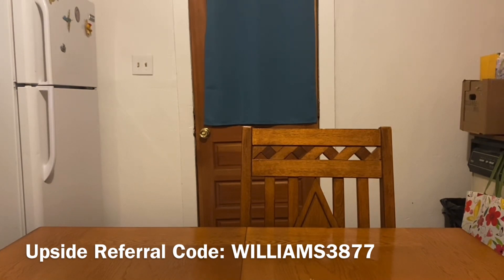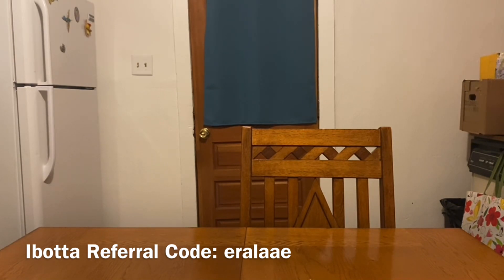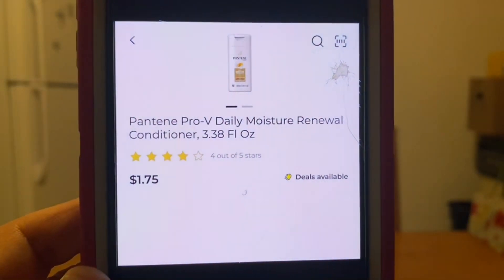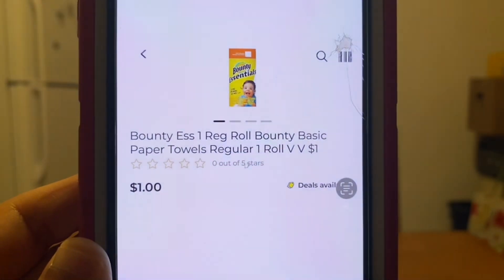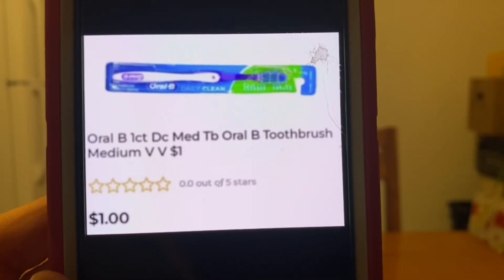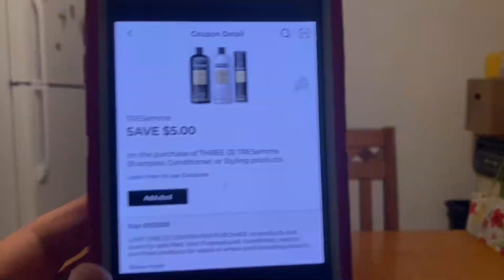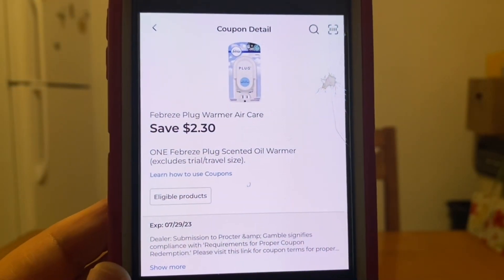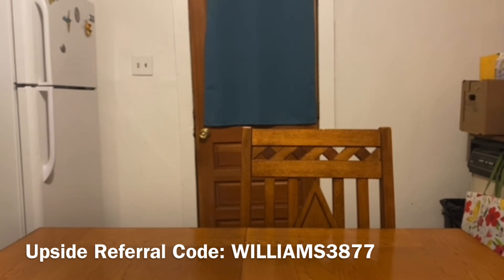2023#455🔥Dollar General Couponing😱TODAY ONLY‼️$.95 CENTS OOP😱Must Watch👀👀